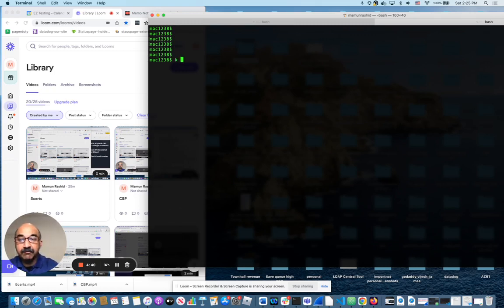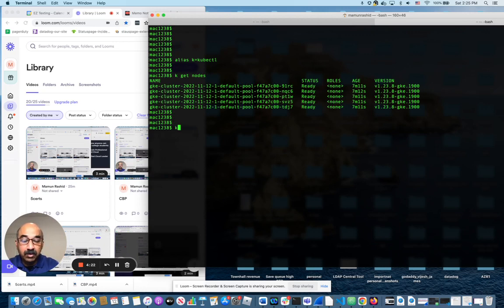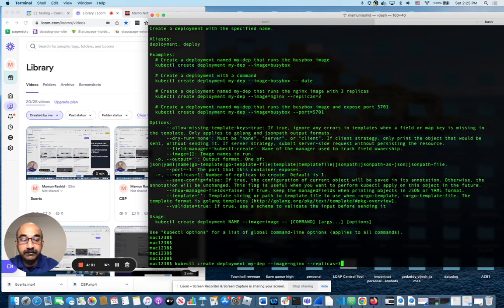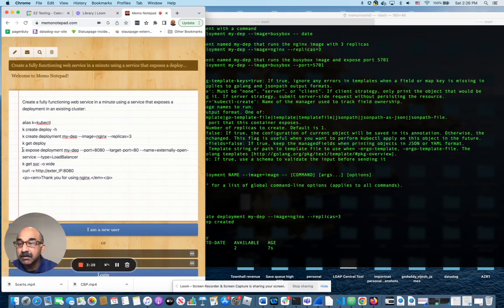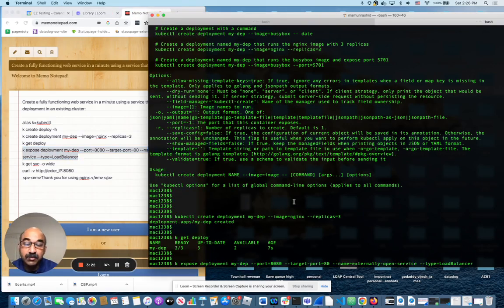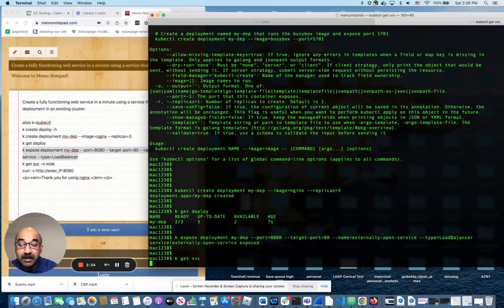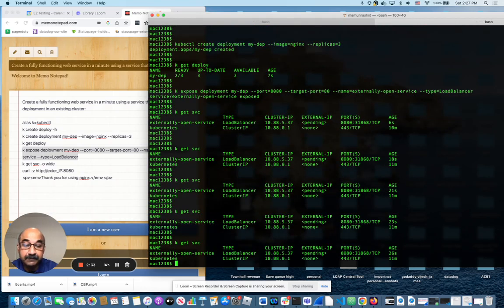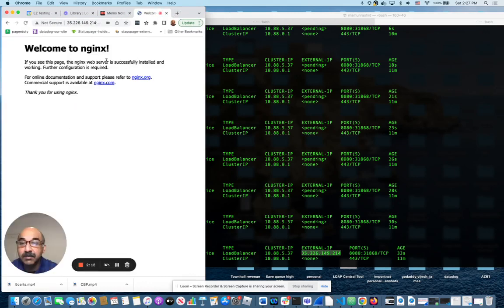Kubernetes LAB 19: How to create a publicly available web service on your cluster under a minute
This is fun demo of how you can create an web service that is publicly available under a minute as long as you have access to a Kubernets cluster

Create a fully functioning web service in a minute using a service that exposes a deployment in an existing cluster:

Commands:
alias k=kubectl
k create deploy -h
k create deployment my-dep --image=nginx --replicas=3
k get deploy
k expose deployment my-dep --port=8080 --target-port=80 --name=externally-open-service --type=LoadBalancer
k get svc -o wide (takes 30 seconds to get the IP)

Post-check:
On your browser , go to the IP address on port 8080 e.g.